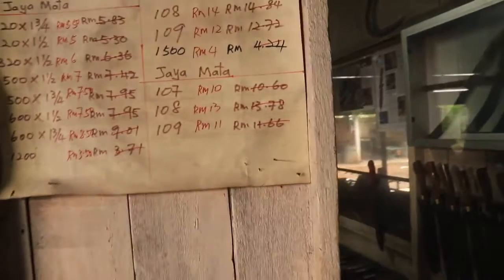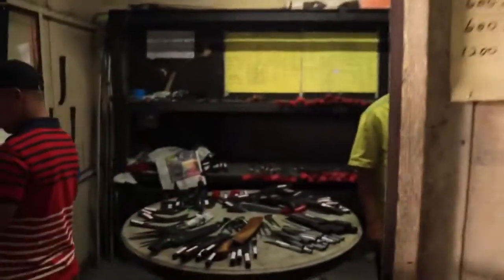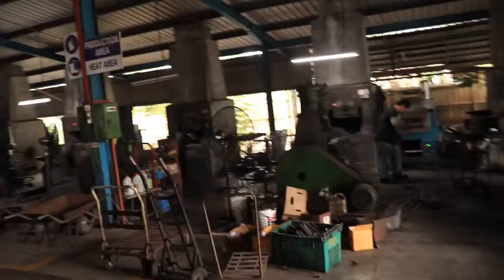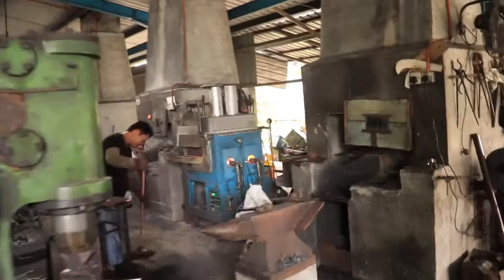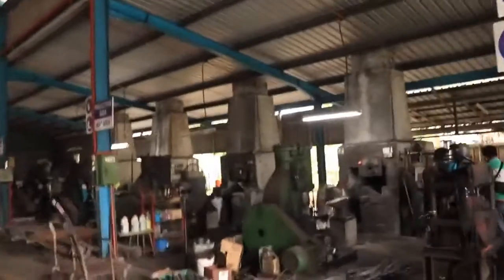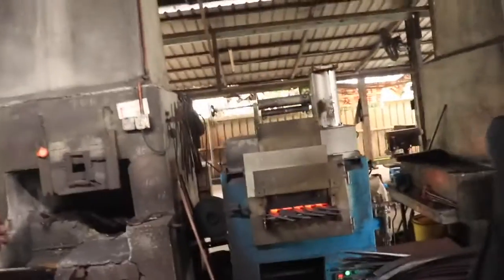Parang Forging, Bidor, Malaysia 💋💋💋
We visit the world famous Parang makers in Bidor Malaysia